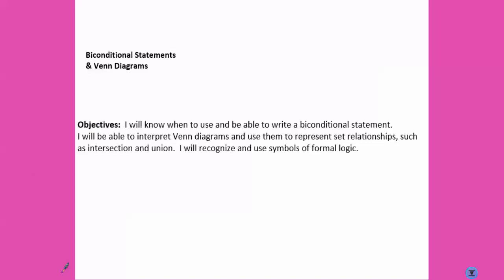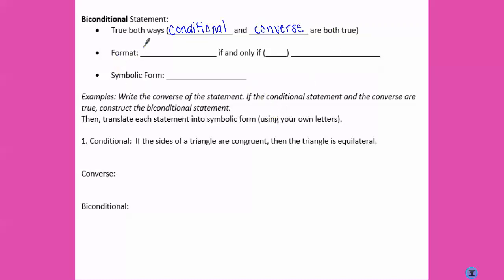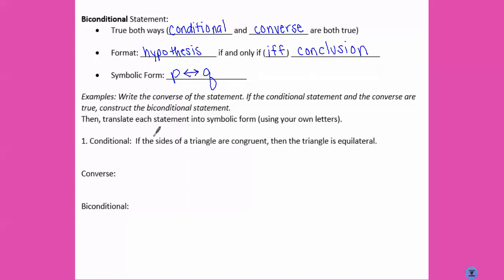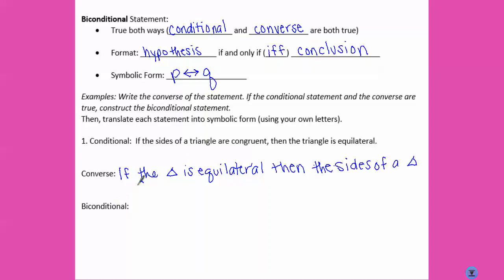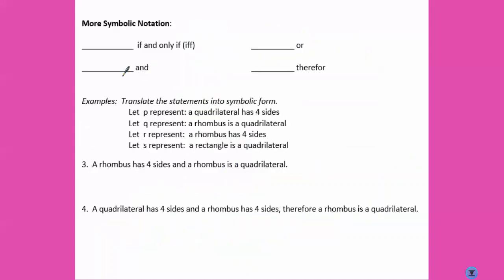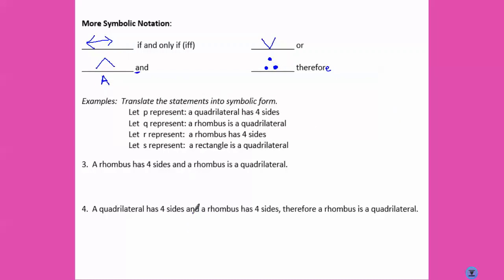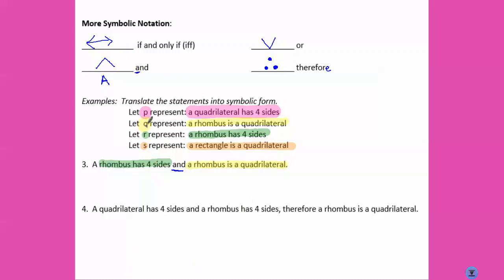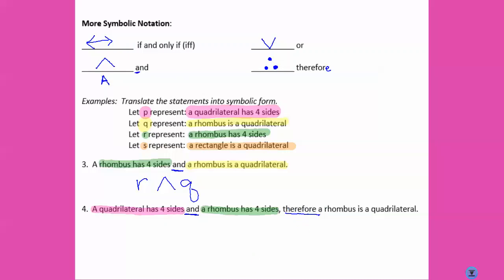Day 2 - Biconditional Statements and Symbolic Notation